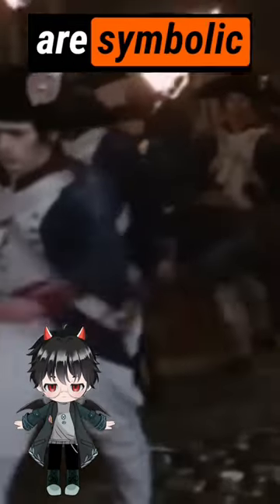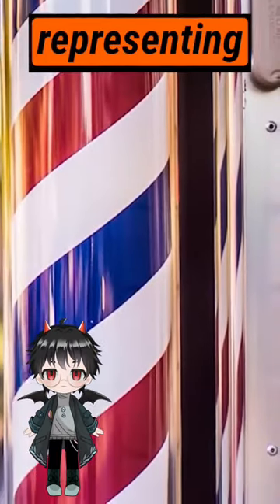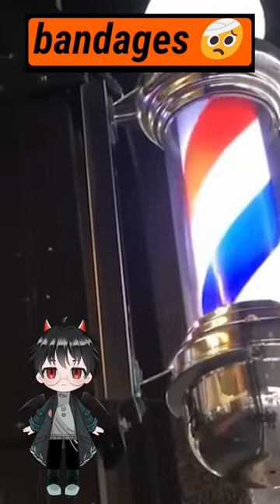The real meaning behind barber’s poles💈